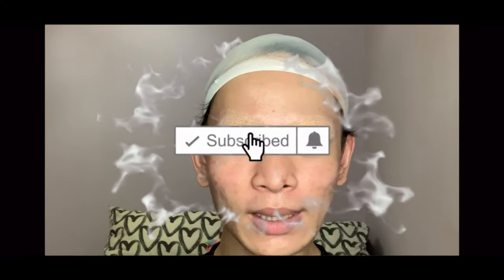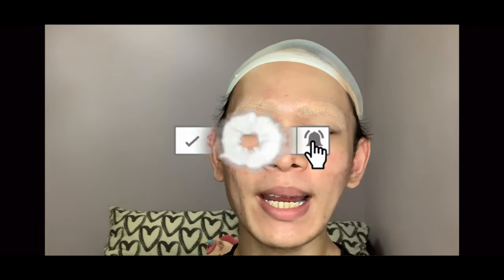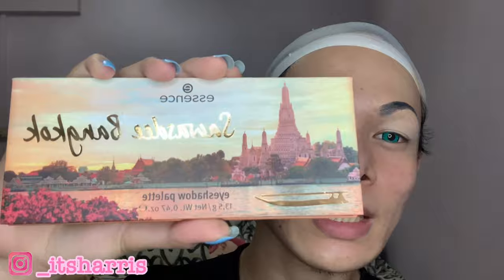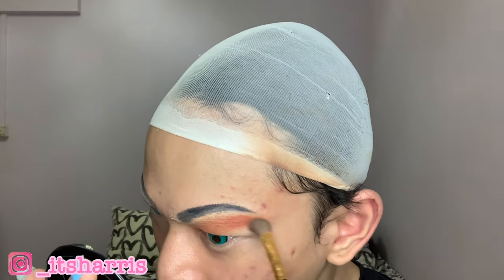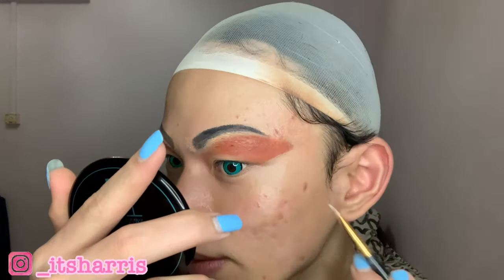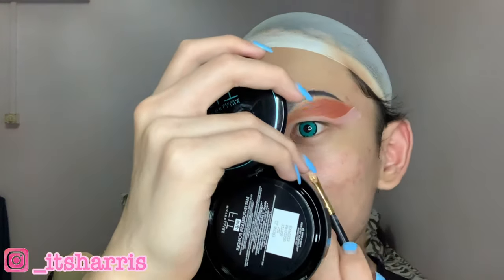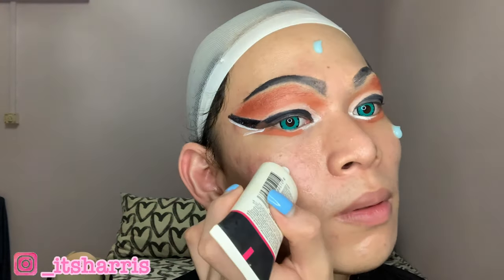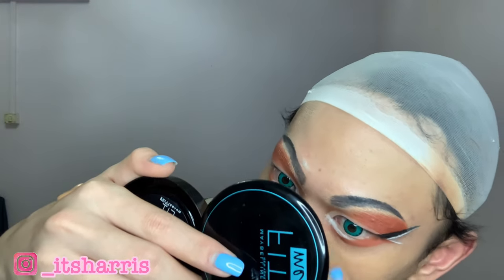GET READY WITH ME GLAM MAKEUP | MY FIRST TIME DRAG MAKEUP TUTORIAL AFTER 3 YEARS OF PRACTICING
Xoxo,
Yours truly